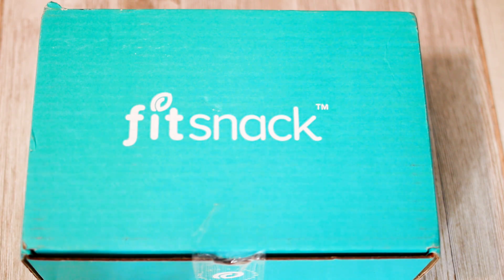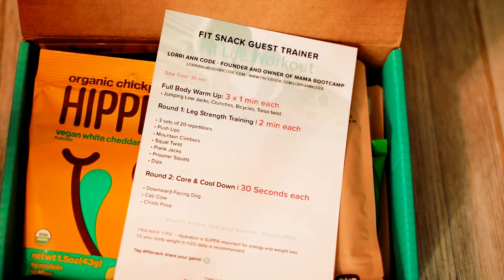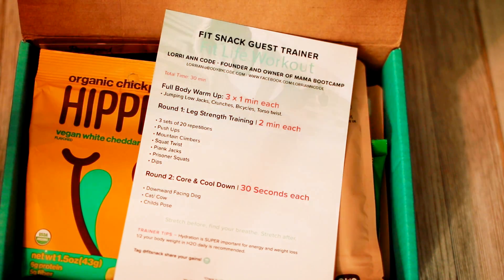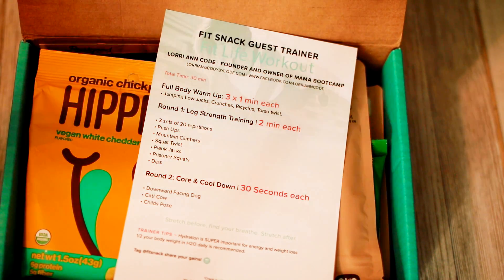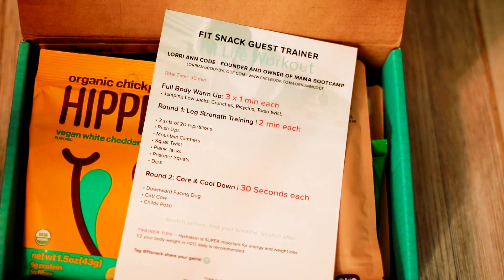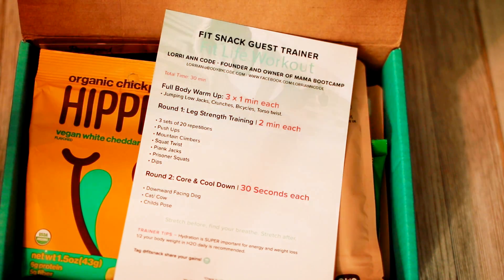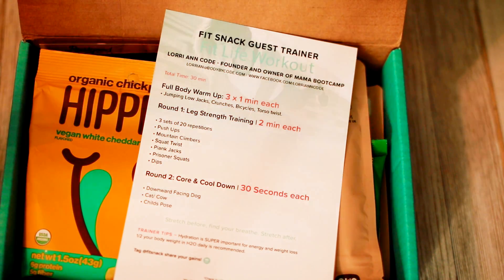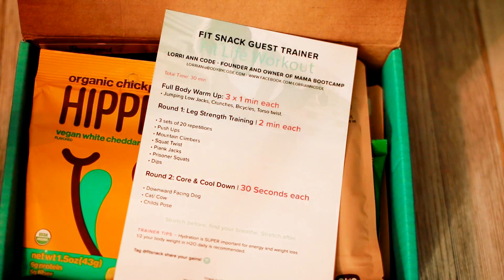FitSnack Subscription Box Unboxing - November 2019